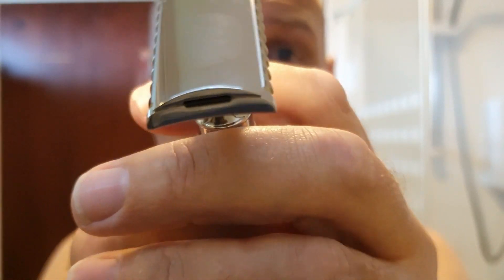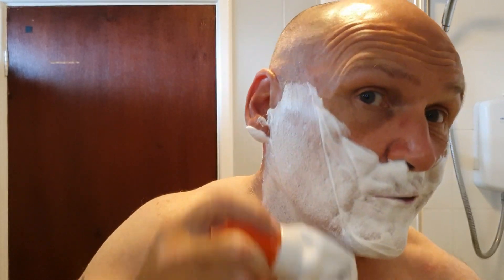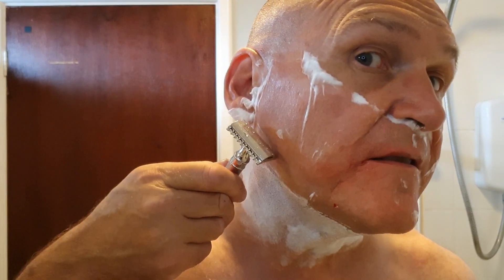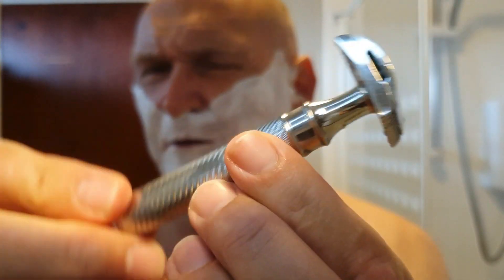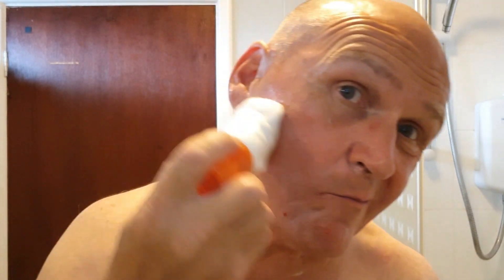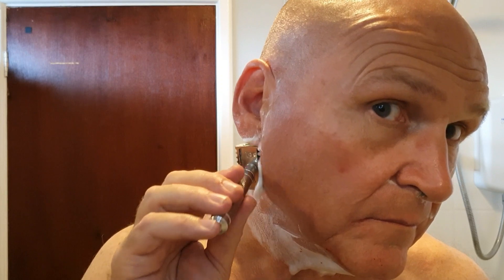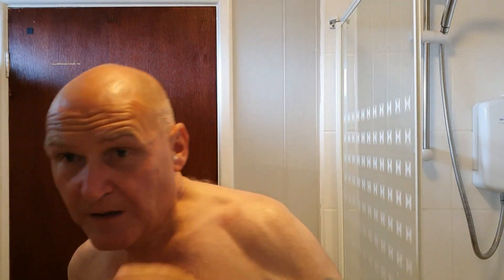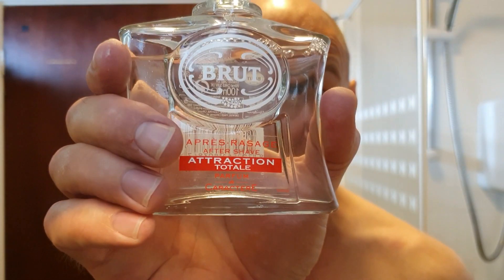Muhle R41 GS Safety Razor. Laugar Ragnarok Soap. Brut Attraction Totale Splash. DS Cosmetics Brush.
My first shave using the Muhle R41 GS Razor.